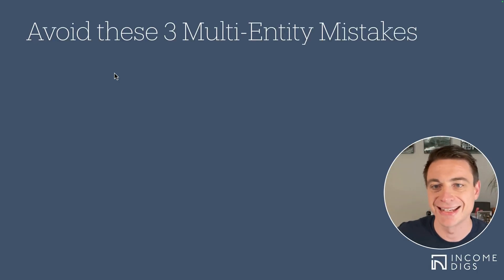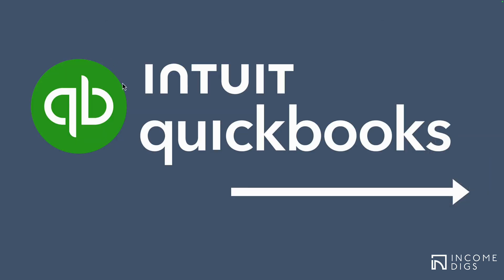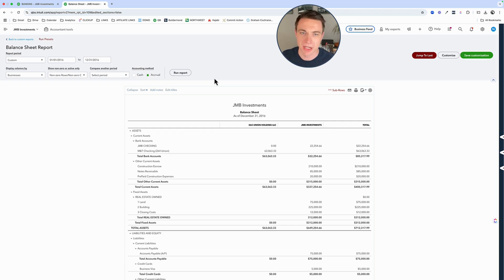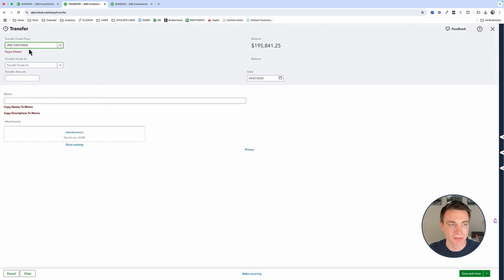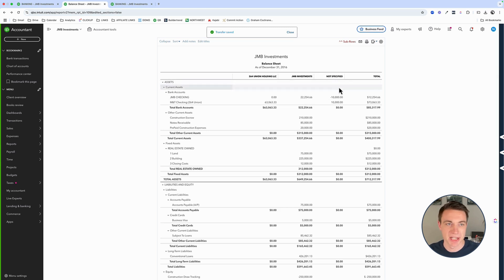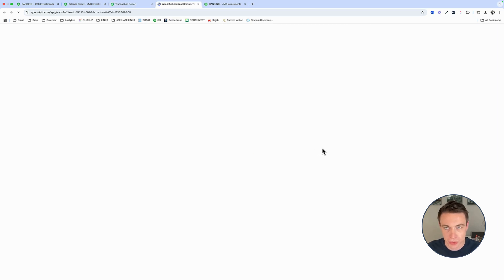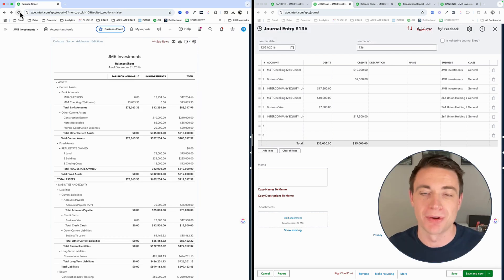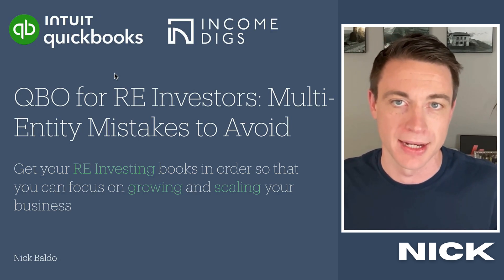Multiple Entities in Quickbooks - 3 Mistakes to Avoid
Managing Multiple Entities in one QBO subscription is a must for real estate investors. While the strategy is a game changer, it does come with a few warnings. Make sure you avoid these 3 potential mistakes.

Learn how to earn Six-Figures+ as a Virtual Bookkeeper from my course, Six-Figure Bookkeeper